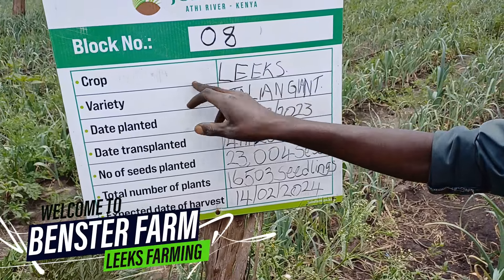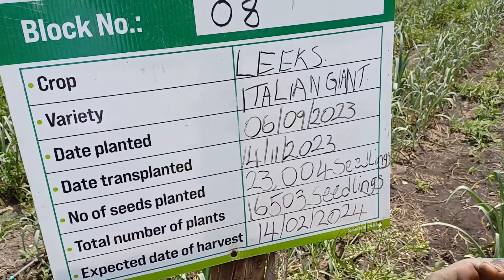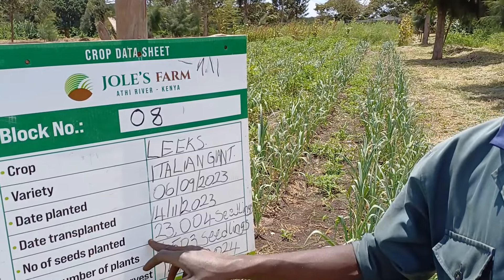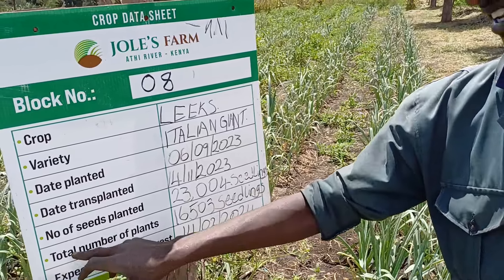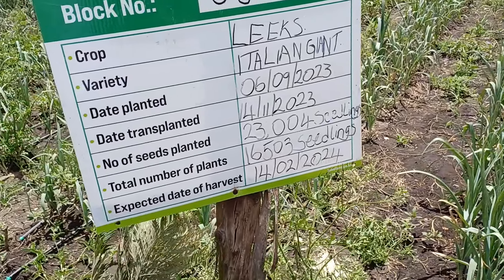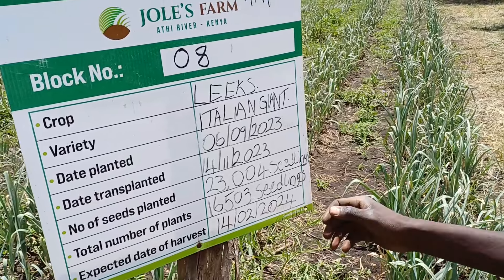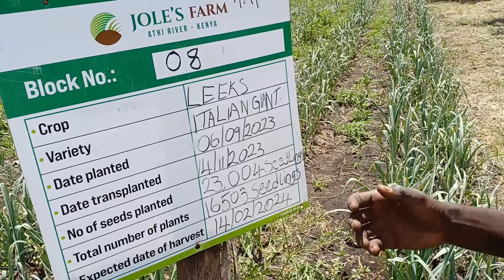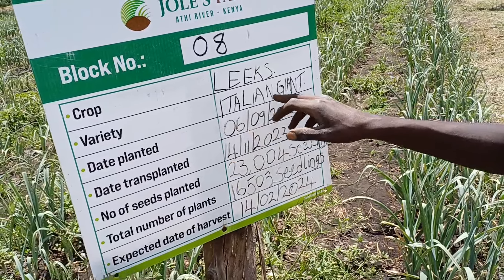LEEKS FARMING || SIMPLER THAN FARMING ONION.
Organically growing leeks is relatively straightforward and less complex compared to cultivating onions, though it can pose challenges, particularly during the rainy season. To excel in farming, one must possess the skills to effectively mitigate various challenges presented by different weather conditions.

Leek farming
Leek cultivation
Leek varieties
Leek seeds
Leek planting
Leek spacing
Leek planting density
Leek planting season
Leek planting guide
Leek planting methods
Leek planting tips
Leek planting techniques
Leek care
Leek maintenance
Leek pruning
Leek harvesting
Leek harvest time
Leek yield
Leek production
Leek market
Leek selling
Leek export
Leek local market
Leek international market
Leek price
Leek buyers
Leek sellers
Leek wholesalers
Leek retailers
Leek distributors
Leek exporters
Leek importers
Leek trade
Leek farming business
Leek farming profit
Leek farming income
Leek farming expenses
Leek farming investment
Leek farming cost
Leek farming budget
Leek farming equipment
Leek farming tools
Leek farming technology
Leek greenhouse farming
Leek hydroponics
Leek vertical farming
Leek raised beds
Leek container farming
Leek field farming
Leek open field farming
Leek climate requirements
Leek temperature
Leek humidity
Leek light requirements
Leek sun exposure
Leek frost tolerance
Leek pests
Leek insect pests
Leek diseases
Leek bacterial diseases
Leek fungal diseases
Leek viral diseases
Leek nematodes
Leek aphids
Leek whiteflies
Leek thrips
Leek mites
Leek caterpillars
Leek beetles
Leek weevils
Leek cutworms
Leek root knot nematodes
Leek leaf spot
Leek blight
Leek downy mildew
Leek powdery mildew
Leek rust
Leek anthracnose
Leek mosaic virus
Leek management practices
Leek sustainable farming
Leek organic farming
Leek integrated pest management
Leek crop protection
Leek biopesticides
Leek biological control
Leek cover cropping
Leek nitrogen fixation
Leek companion planting
Leek beneficial insects
Leek pollinators
Leek honey bees
Leek native bees
Leek soil health
Leek nitrogen
Leek phosphorus
Leek potassium
Leek calcium
Leek magnesium
Leek micronutrients